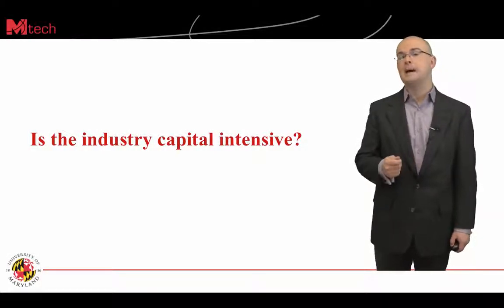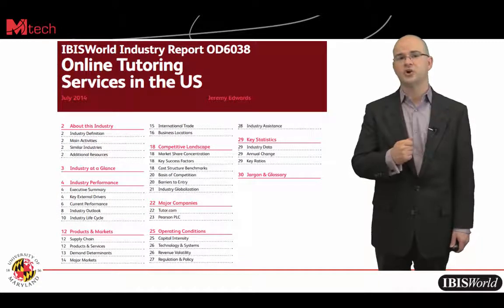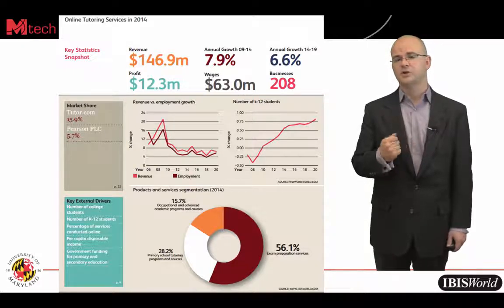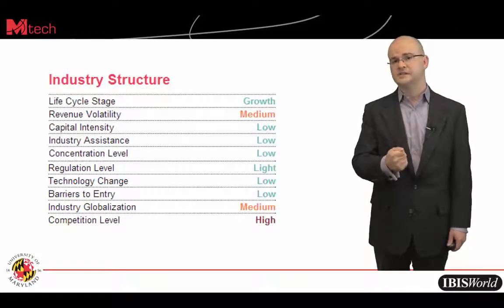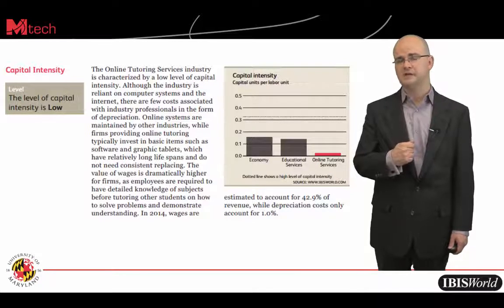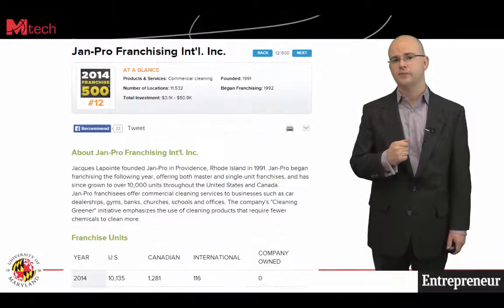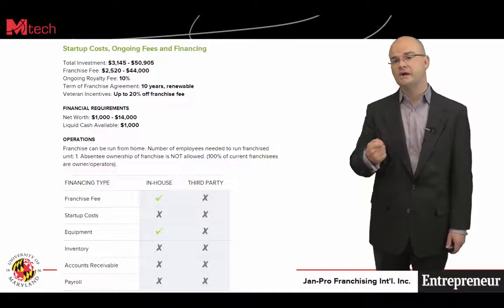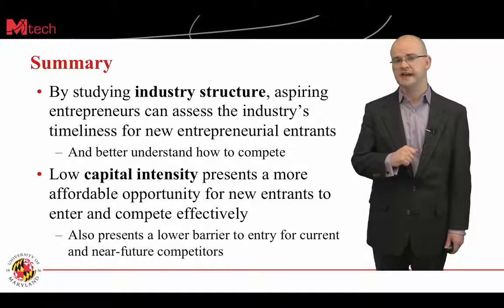Is the industry capital intensive?